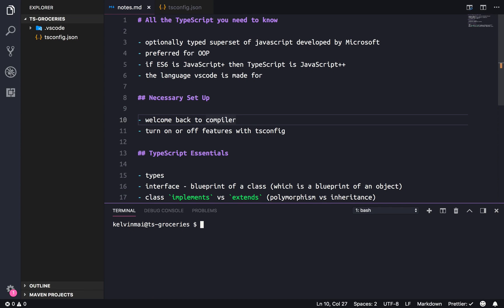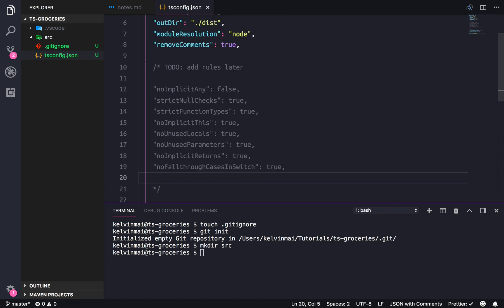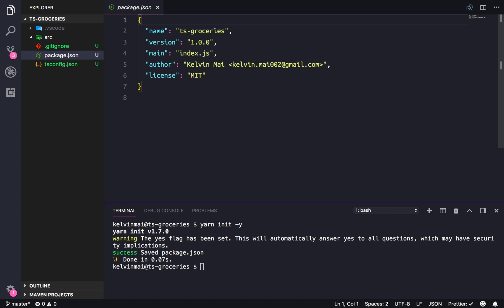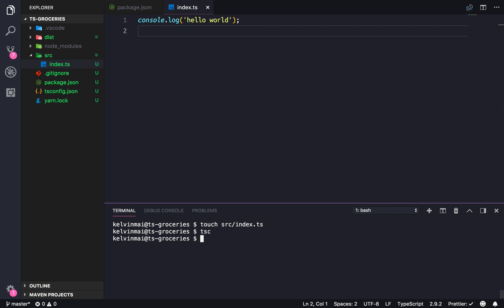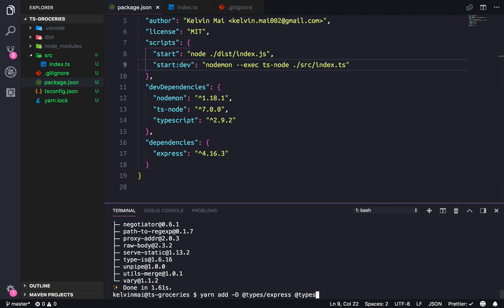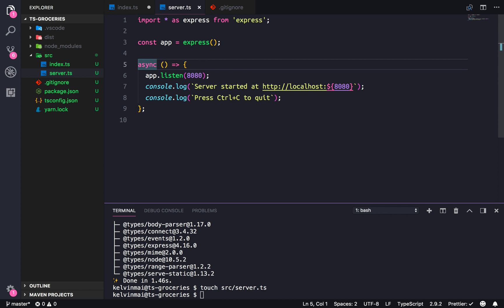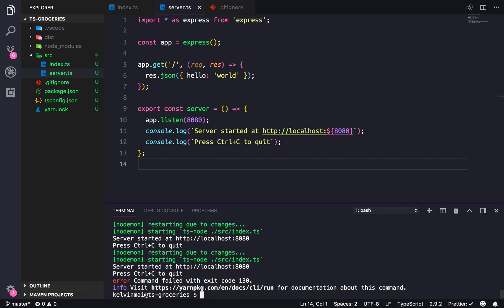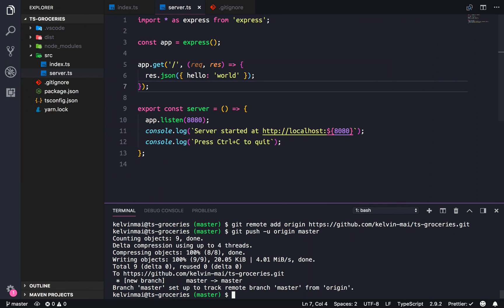TypeScript Groceries API - 01 Intro and Set up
We're going to start a simple introductory web api to get familiar with the language of TypeScript